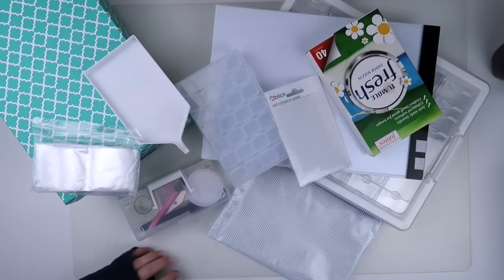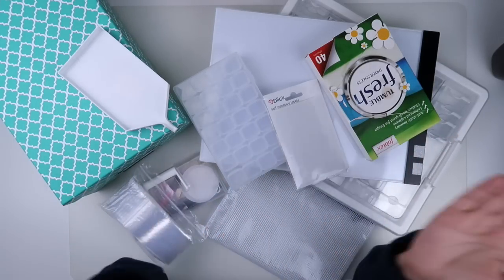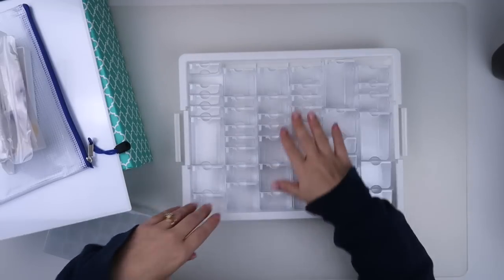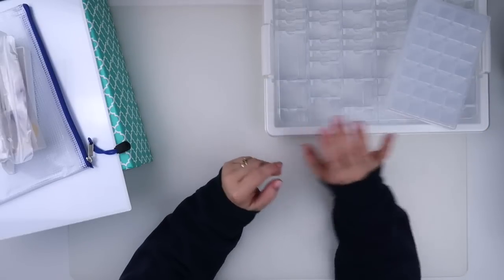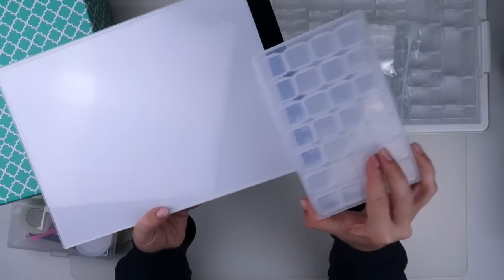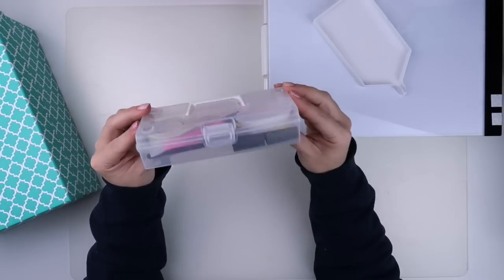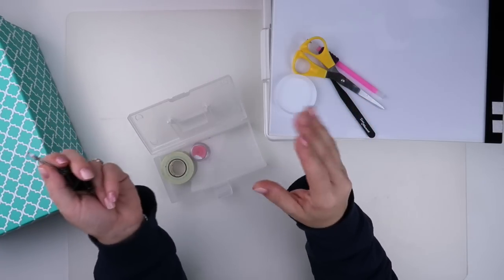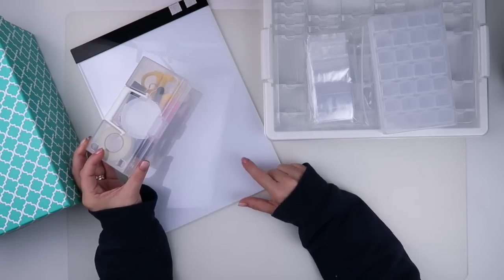Diamond Painting Tools - Need vs Want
Join me while I let you know my view on the tools you need and the tools you may want for your diamond painting hobby/addiction.

Grip Seal Bags - 2.25" x 3"
Storage containers